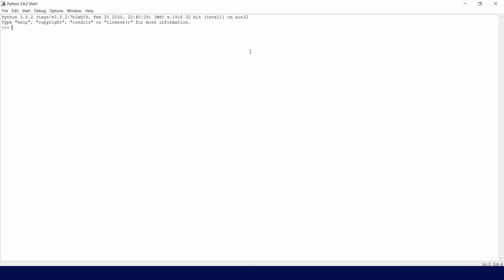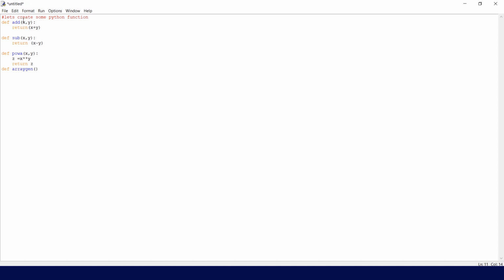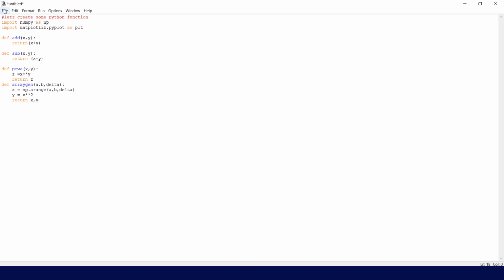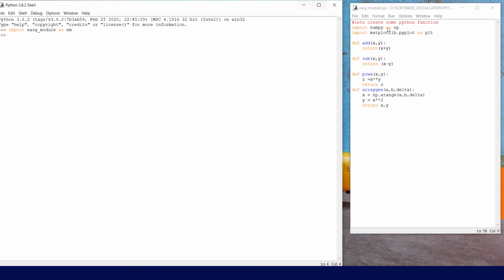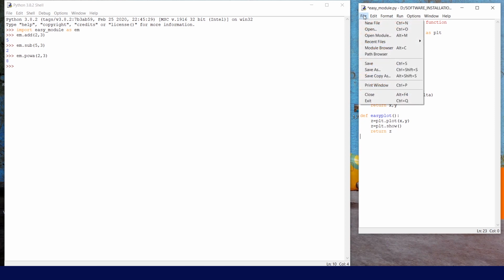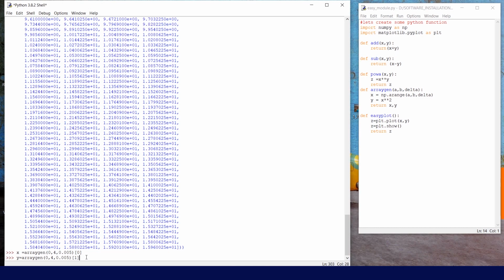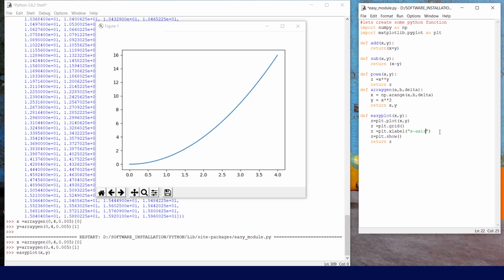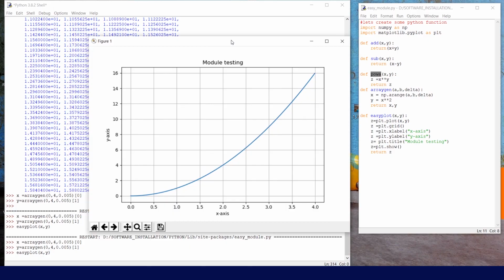Python Beginners Tutorial: How to create a Python Module, and how to use it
In this python beginners tutorial, by the end of the video you will learn the following:
1-What is a python module?
2-How to write a python module?
3-What is a python function?
4-How to use the created python module?